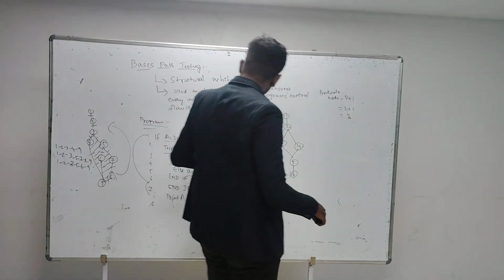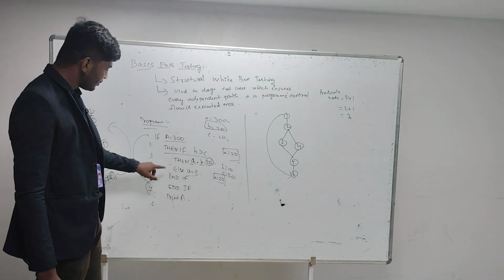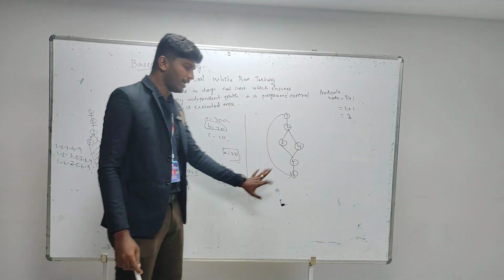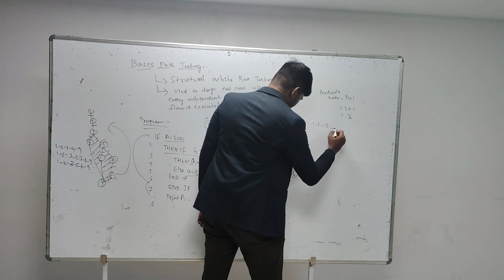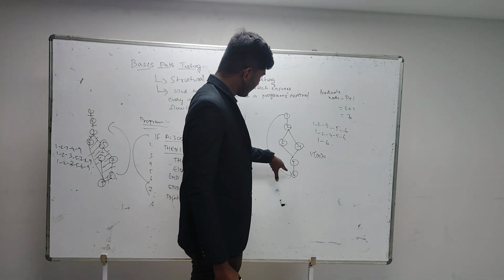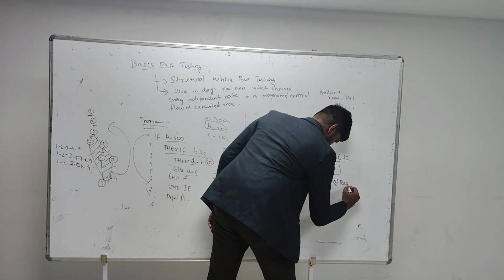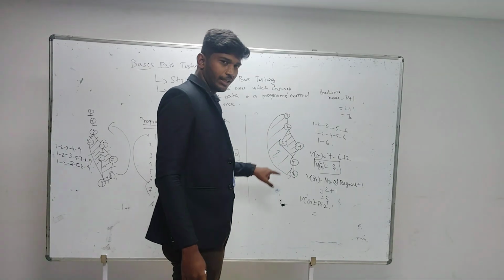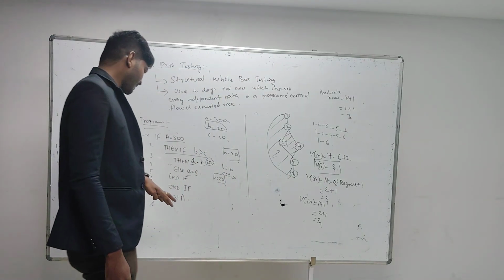Basis Path Testing Part 2